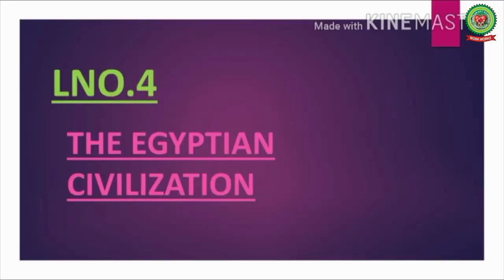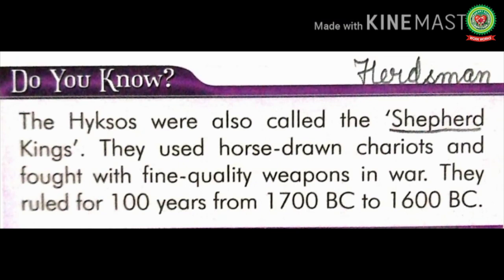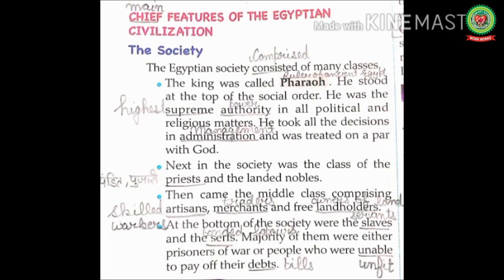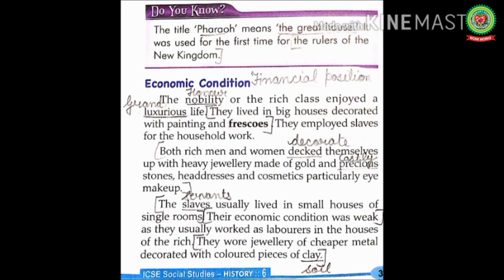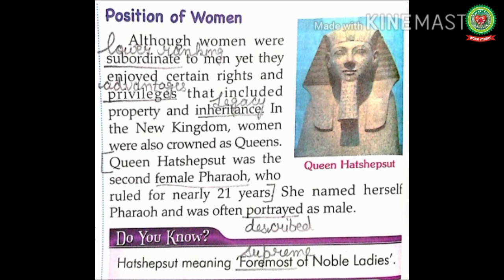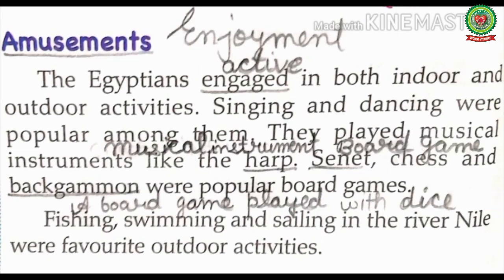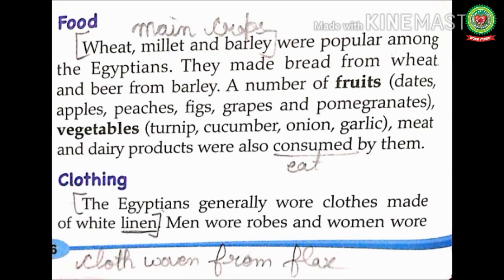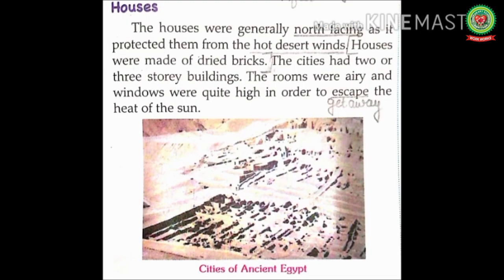The Egyptian Civilization | Class 6 | History | Holy Heart Schools | 2 June